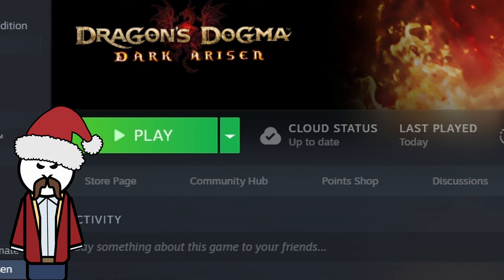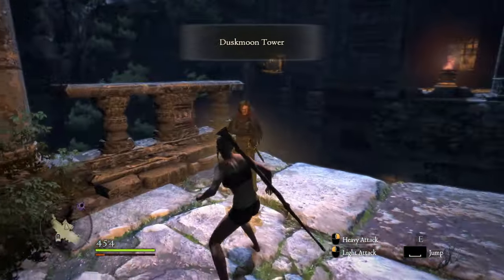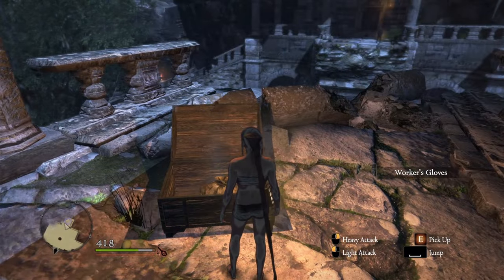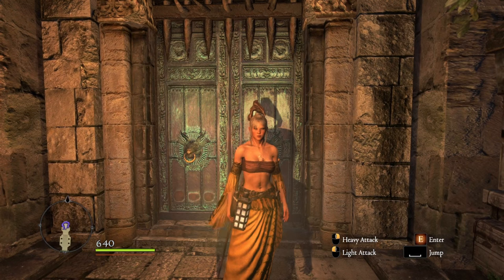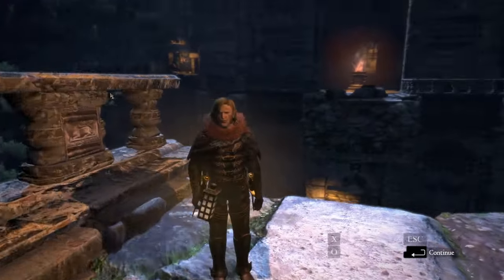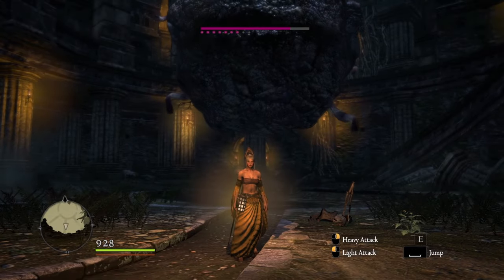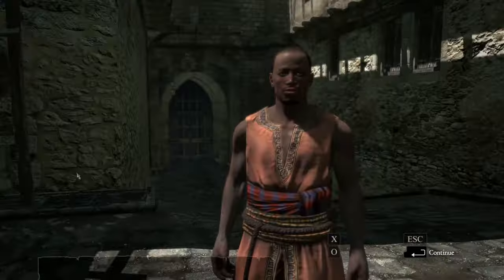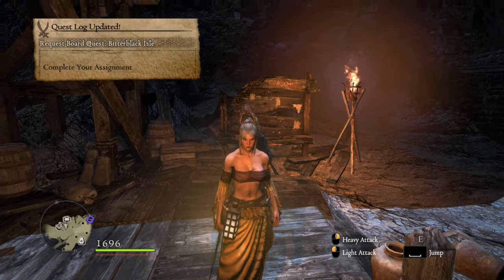DRAGON'S DOGMA DARK ARISEN - HOW TO GET OP & LATE FOR CHRISTMAS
I was hoping to have this video in time for 25th but in this case 26th has to do. Today we will discover how to get OP fast in Dragon's Dogma Dark Arisen. To say thanks for 4,3k views on  Dragon's Dogma Dark Arisen- Sorcerer Solo BBI Hard Mode - Part 1 video a new Sorcerer run seamed to be apropriate.